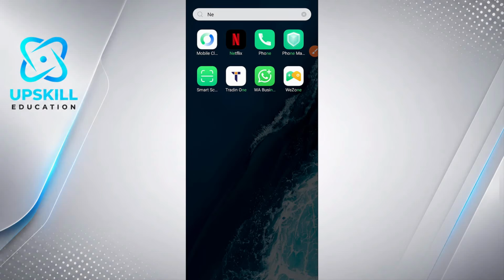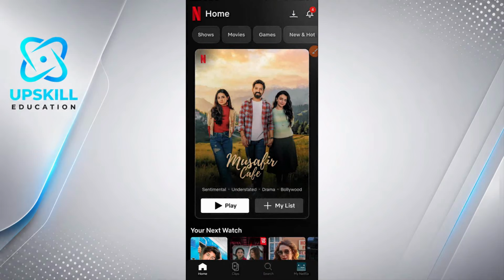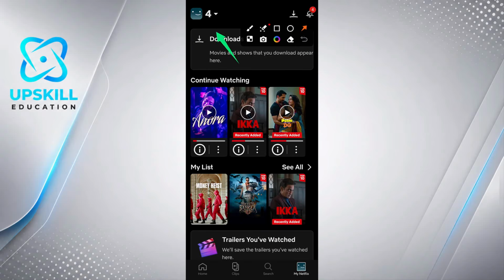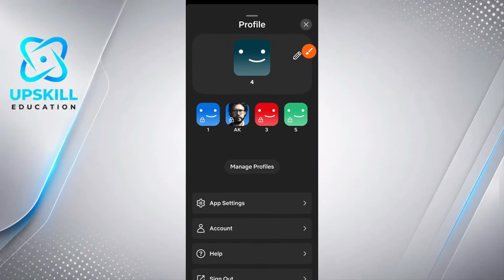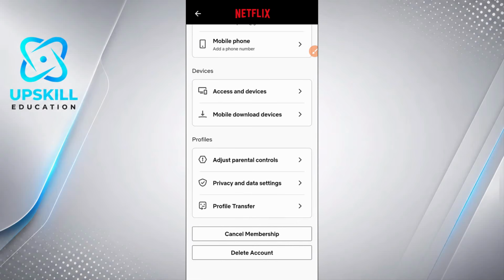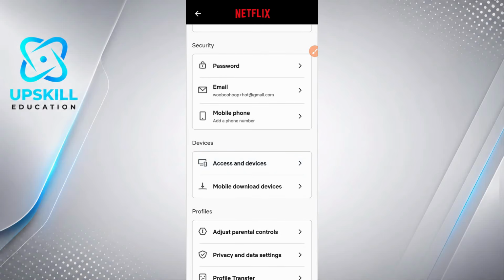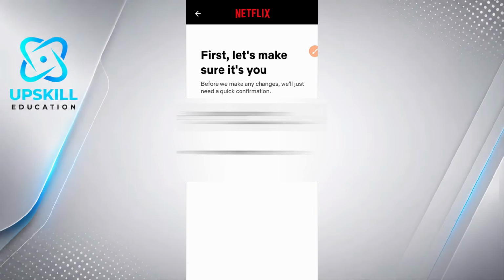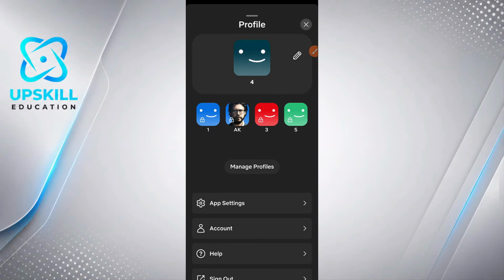How To Sign Out Of All Devices On Netflix (Fastest Way!)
Think someone else is using your Netflix account? Learn how to sign out of Netflix on all devices at once using the fastest method.

This is useful if you've shared your account, logged in on a TV or another device, or simply want to make sure your Netflix account is signed out everywhere.

What you'll learn:
Sign out of Netflix on all devices
Log out of Netflix everywhere
Remove access from other devices
Secure your Netflix account
Sign out of TVs, phones, PCs, and other devices
Timestamps

00:00 Intro
00:20 Open Netflix
00:50 Open Account settings
01:20 Find Sign Out of All Devices
01:50 Confirm sign-out
02:30 Check your account
03:00 Outro